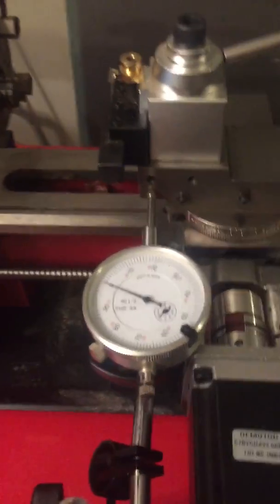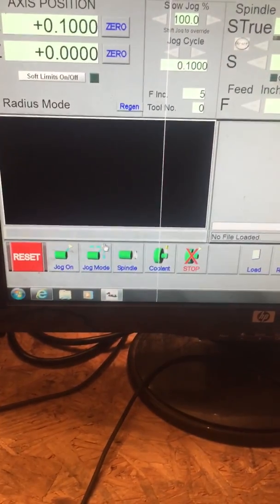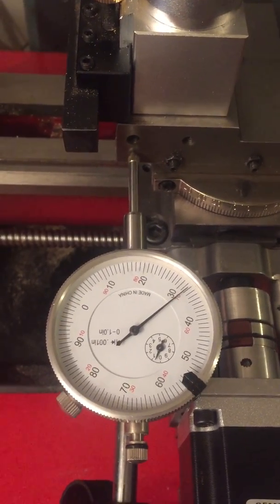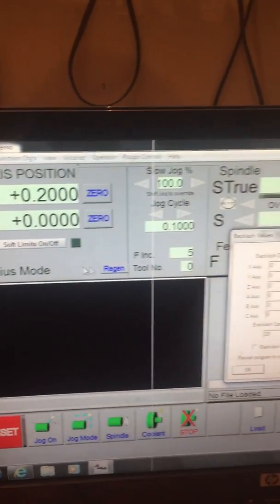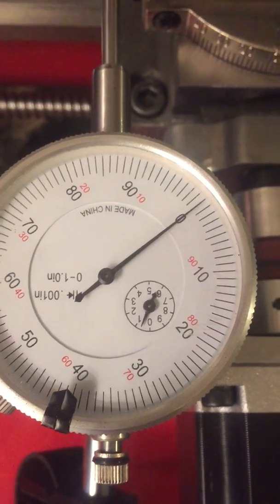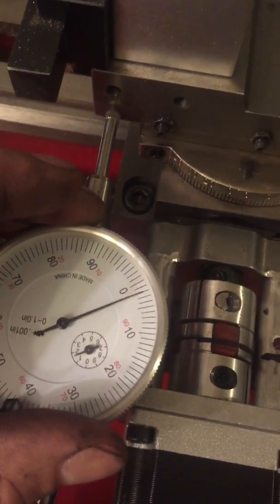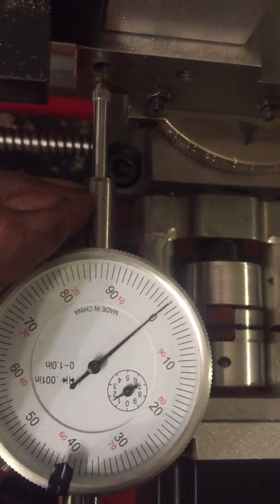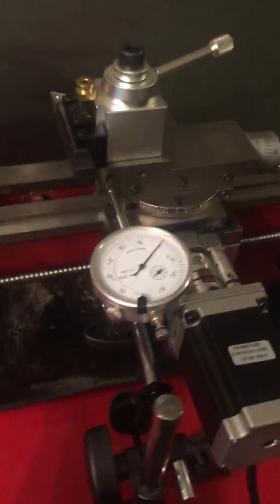How to fix backlash using Mach 3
Brief tutorial on how to fix backlash using Mach 3 software.